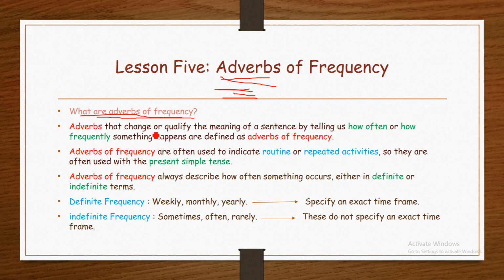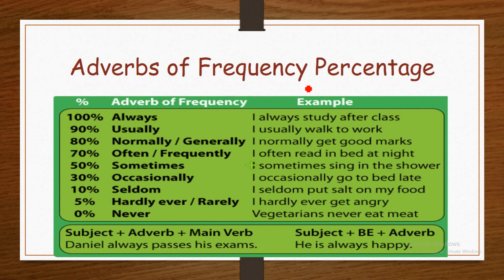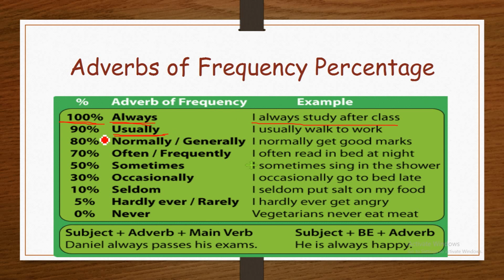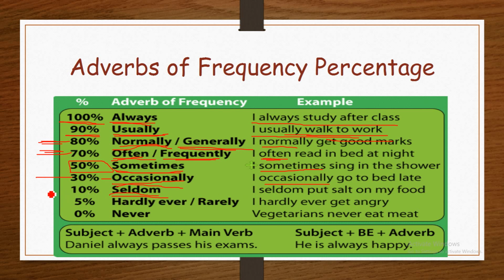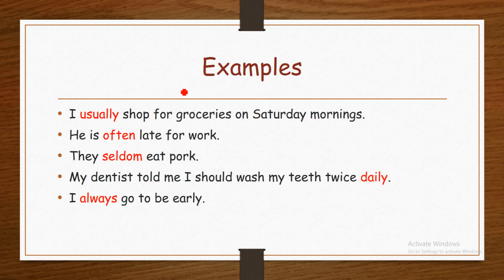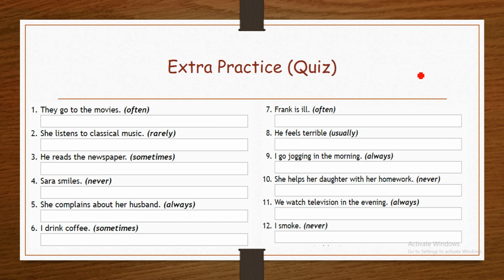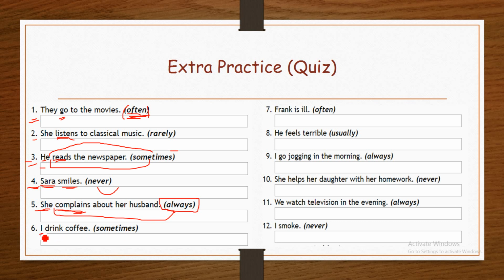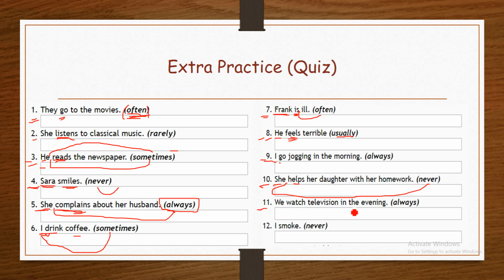Grammar Level two By Rizgar Qadir Lesson 5